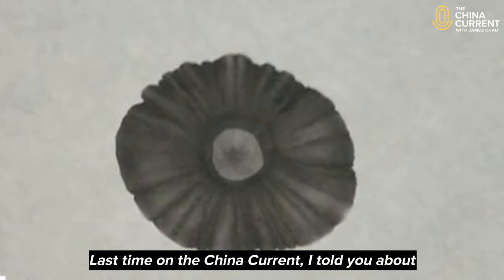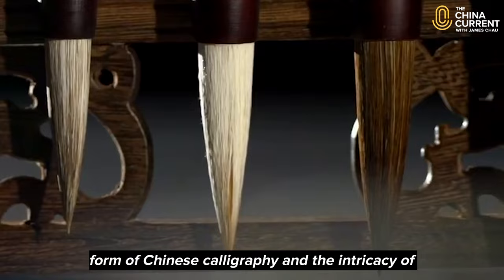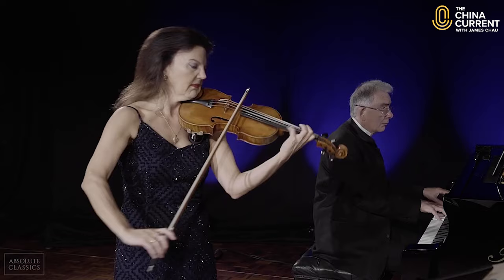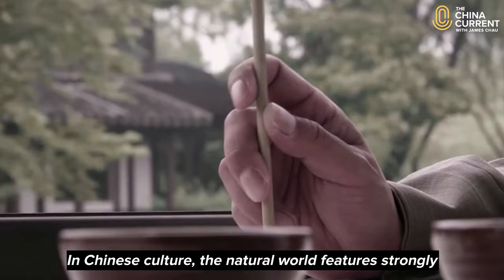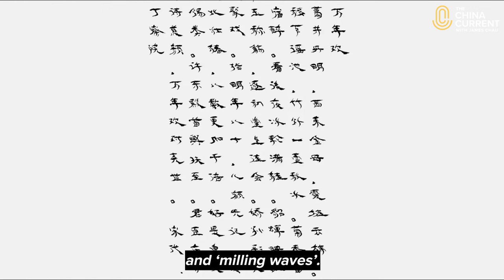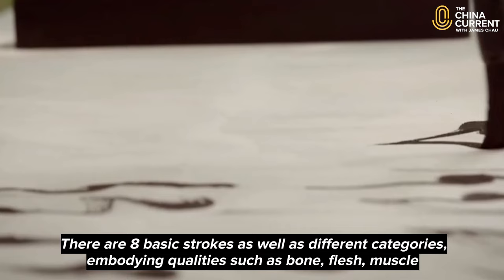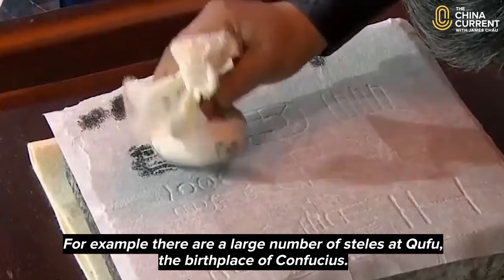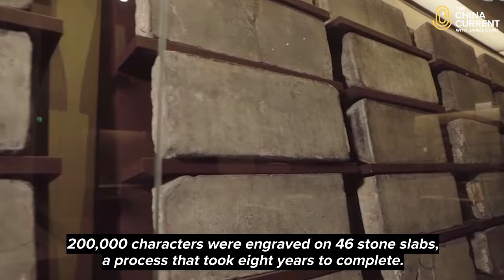Art of Chinese Calligraphy | Tasmin Little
Chinese calligraphy is considered one of the most important traditional art forms.

And every year, millions of students across China learn how to write using a traditional ink brush. It returns them to their inherited history — and opens them to a visual art that was regarded as a ‘fine art’ long before the emergence of painting.

This story by our Culture Contributor Tasmin Little.